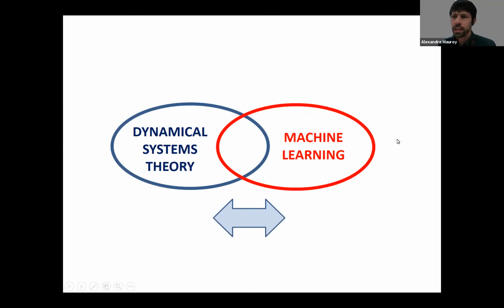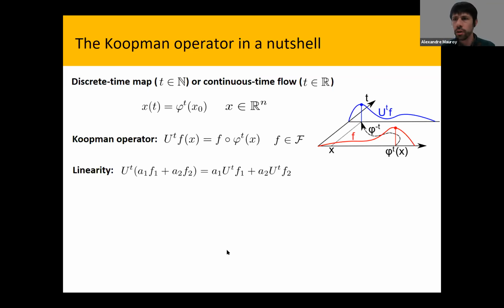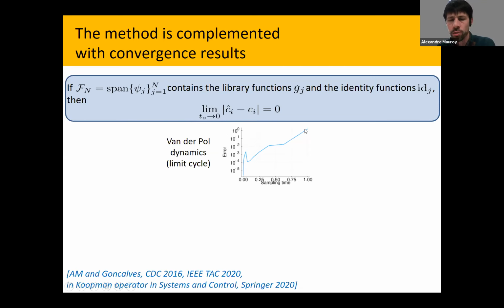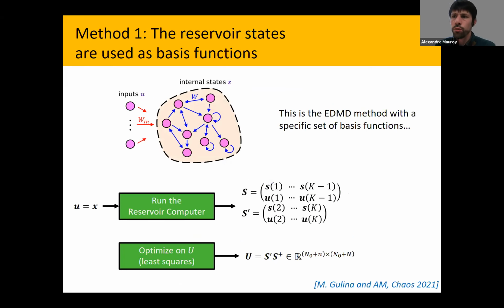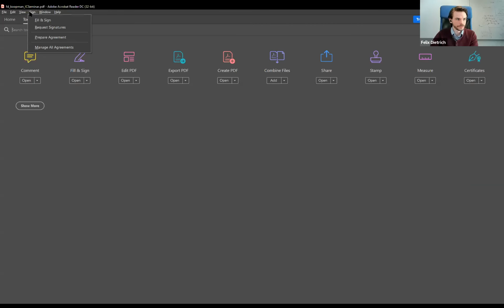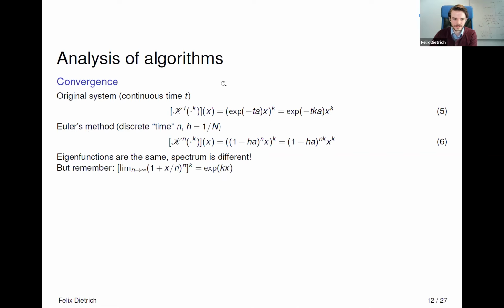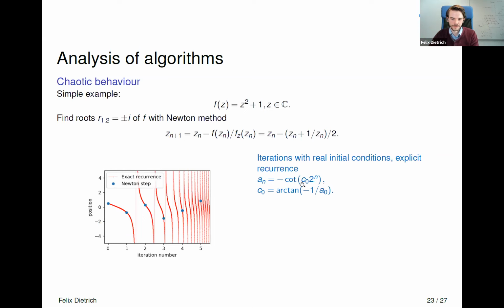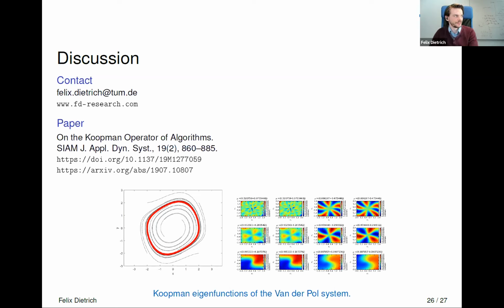Two seminars on Data Science for Koopman Methods and Vice Versa by Alexandre Mauroy & Felix Dietrich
Date:  Tue. Apr 27.

1. Alexandre Mauroy,  Data-driven Koopman operator-based methods
2. Felix Dietrich,  On the Koopman Operator of Algorithms